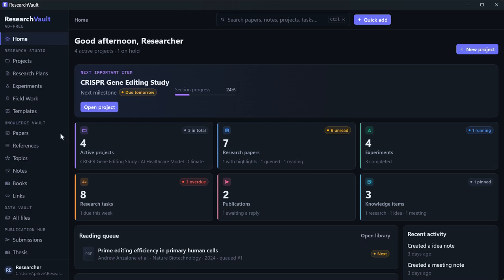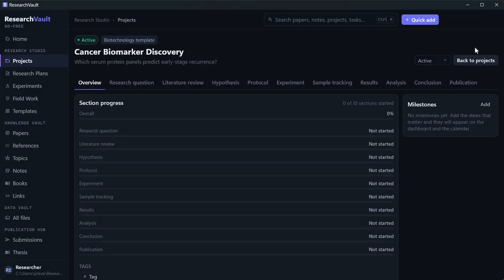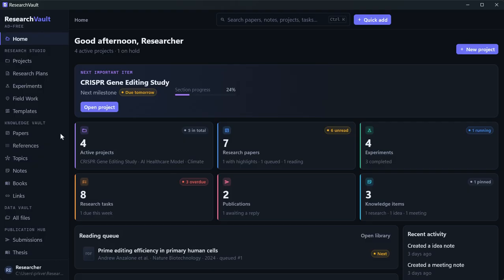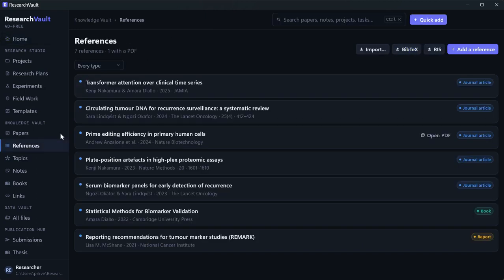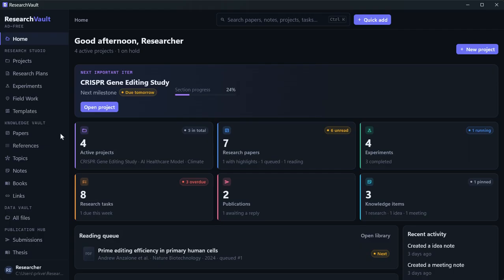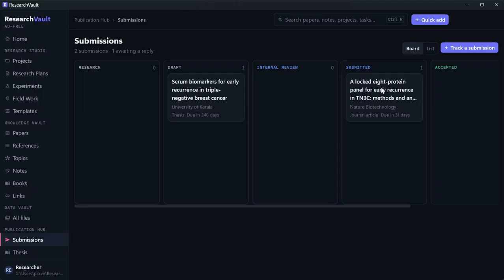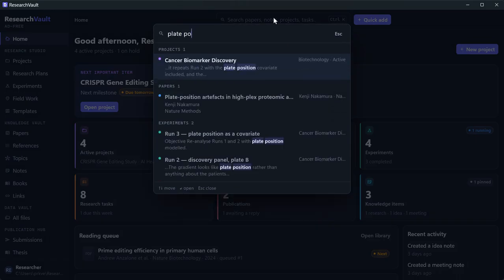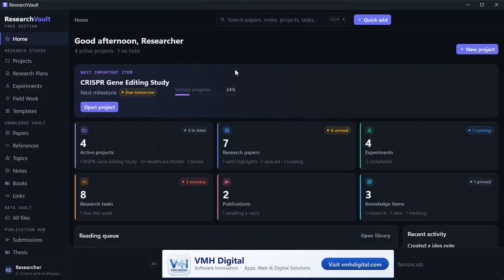ResearchVault - Biotechnology demo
# 🧬 ResearchVault – Biotechnology Research Management Platform | Demo

Welcome to the ResearchVault Biotechnology Demo!

ResearchVault is a modern research management platform designed to help biotechnology researchers, scientists, research scholars, laboratories, universities, and R&D organizations organize every aspect of their research in one secure and structured workspace.

## Key Features

🔬 Research Project Management
📚 Literature Review & Research Notes
🧪 Experiment Planning & Laboratory Records
📄 Protocol & SOP Management
📁 Research Document Repository (PDF, Word, Images, Presentations)
📊 Sample & Dataset Tracking
📅 Task, Milestone & Deadline Management
🔖 Reference & Citation Organization
🎯 Research Goals & Progress Tracking
📝 Meeting Notes & Collaboration Records
📷 Image & Microscopy Record Management
📦 Template-based Research Workspace for Multiple Scientific Domains

### Designed For

* Biotechnology Researchers
* Research Scientists
* PhD Scholars
* M.Tech & M.Sc Students
* Universities & Research Institutions
* Pharmaceutical & Healthcare R&D Teams
* Laboratory Professionals

ResearchVault is designed to reduce the time spent searching for documents and increase productivity by keeping research data organized, searchable, and easily accessible.

This demonstration showcases the Biotechnology Research template. The platform is designed to support additional research disciplines through customizable templates in future releases.

💡 Planned Future Enhancements

* AI-powered research assistant
* Intelligent document search
* Literature summarization
* Knowledge graph generation
* Smart experiment recommendations
* Advanced analytics and reporting